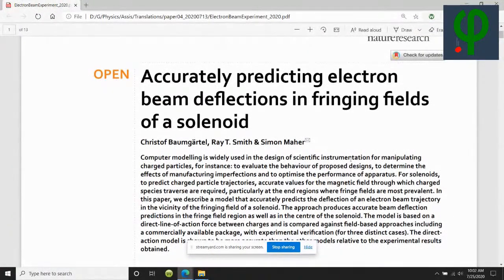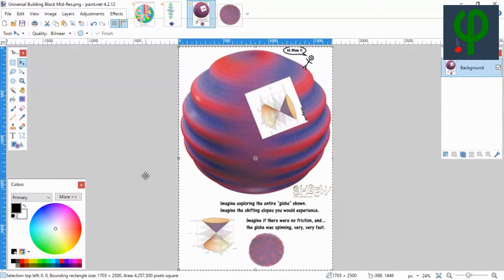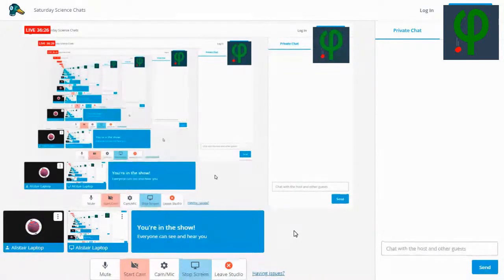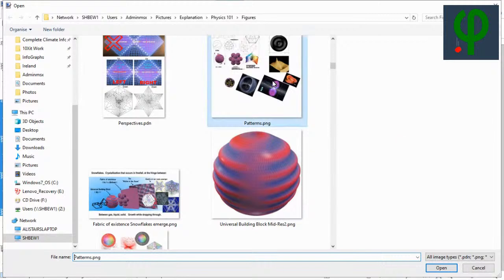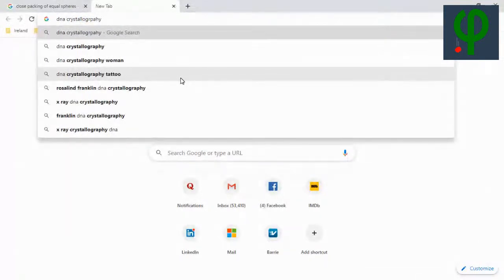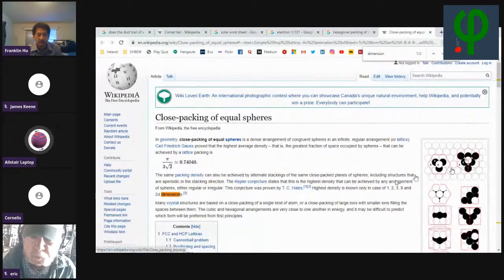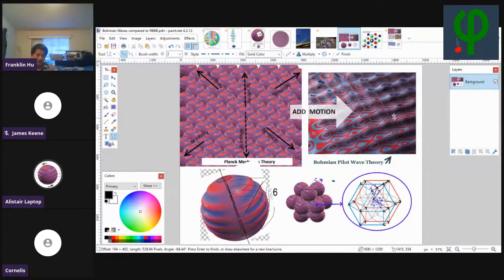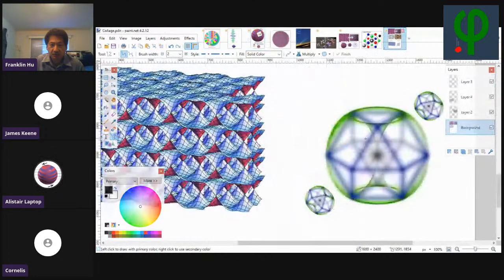Saturday Science Chats